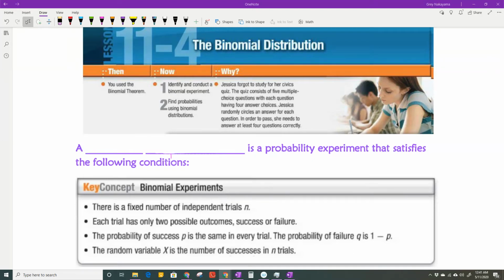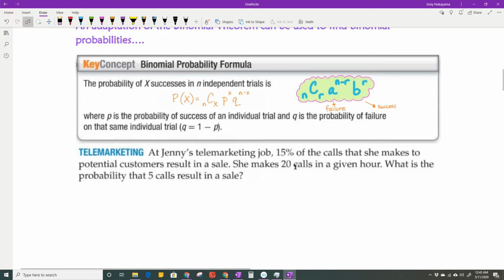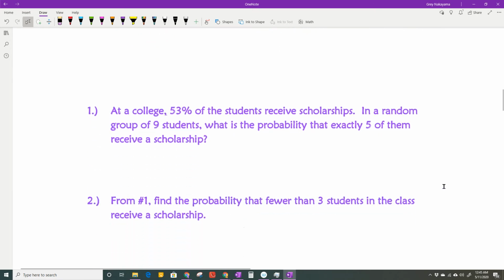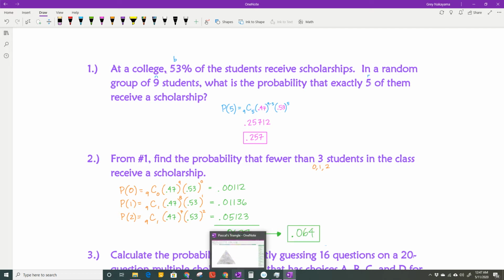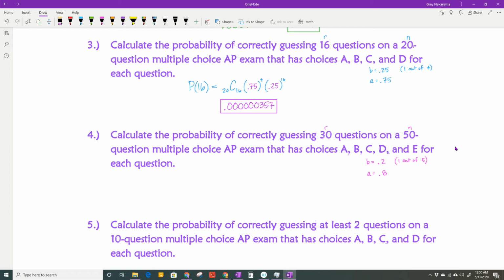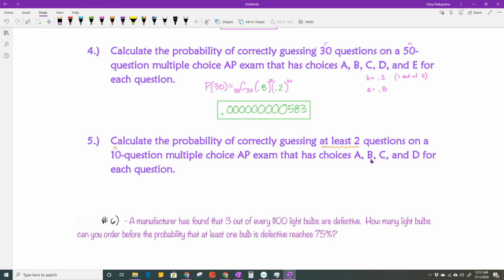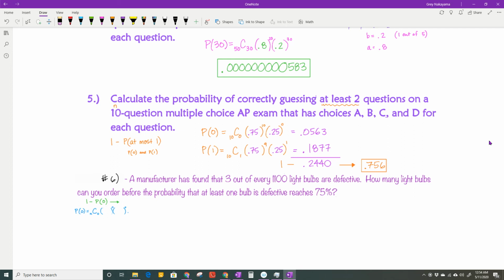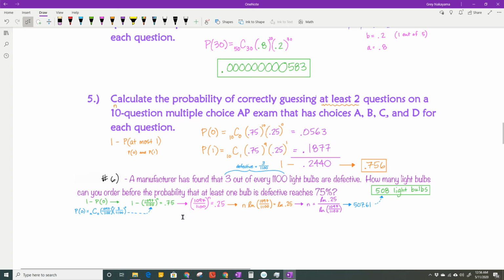11 4 The Binomial Distribution